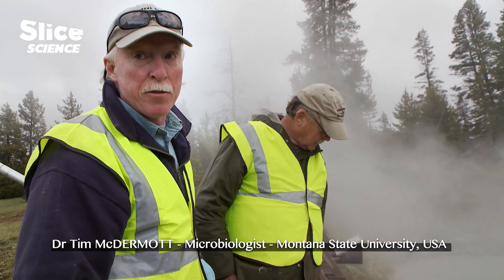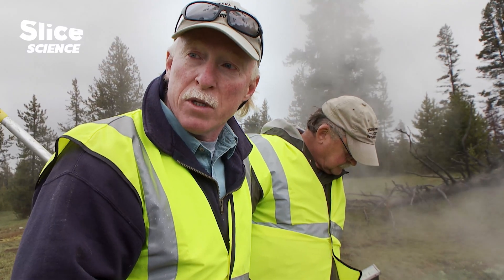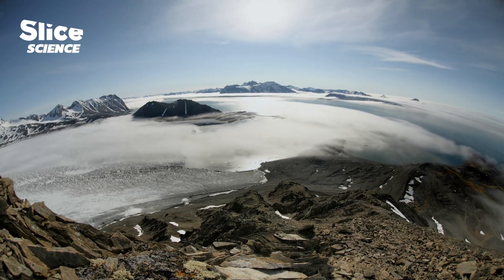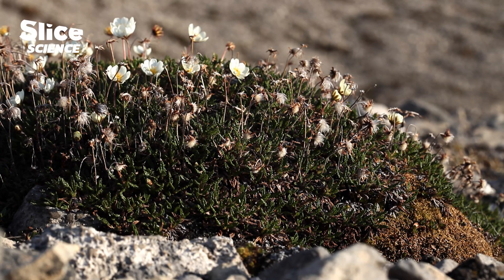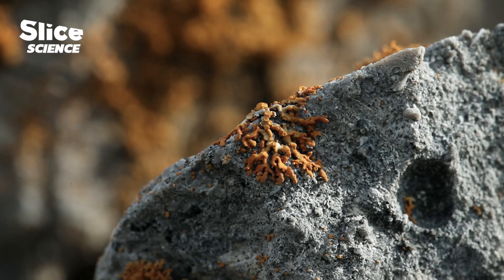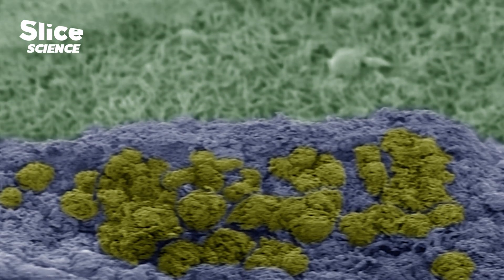Inside the Mind of Plants | SLICE SCIENCE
Plants can’t move, yet they thrive in every corner of our planet. This documentary reveals the astonishing science behind their survival — from extreme deserts to frozen mountains. Discover how plants adapt, communicate, and even manipulate insects to ensure their survival in the most hostile environments.

Documentary: Invisible Nature Episode 1: Colonizing Plants
Directed by: Thierry Berrod
Production: Mona Lisa Production